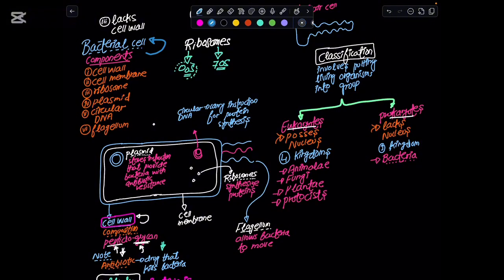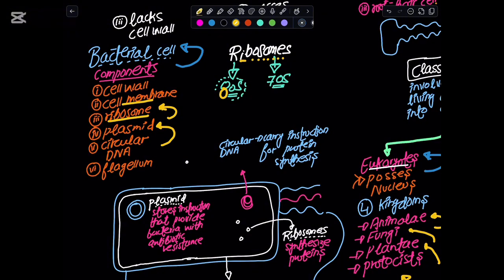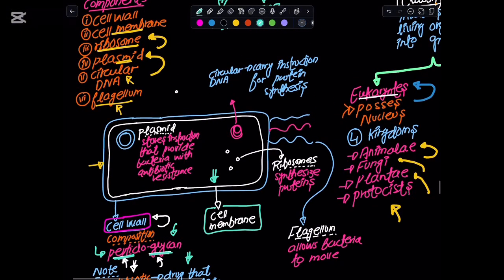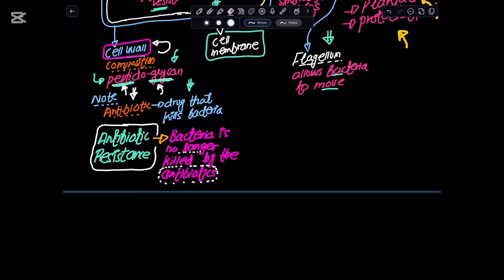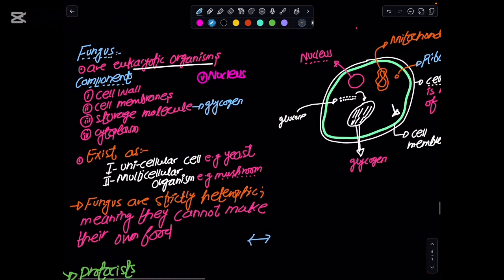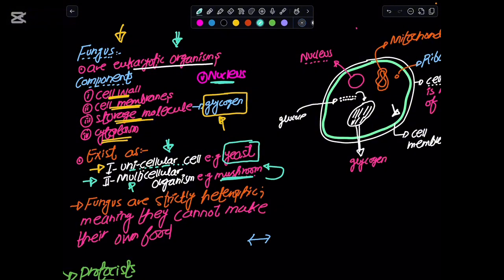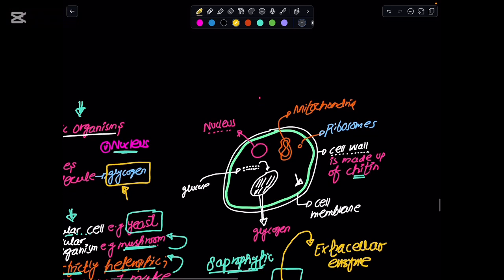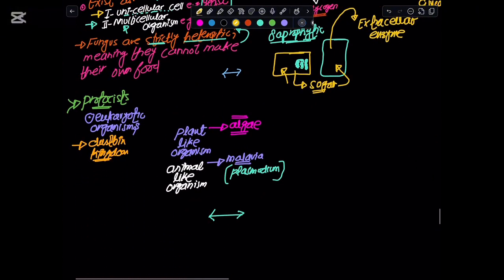1.2 Variety of Living Organisms(Structure of bacteria,fungus & protoctist)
Here’s an engaging and SEO-friendly YouTube description for your **Edexcel IGCSE Biology** video on **Cell Structures of Protoctists, Fungi, and Prokaryotes**, complete with relevant hashtags:

**🔬 Cell Structures: Protoctists, Fungi & Prokaryotes - Edexcel IGCSE Biology**

In this video, we explore the **unique cell structures** of **protoctists (like Amoeba & Euglena), fungi (such as yeast & mould), and prokaryotes (bacteria)**—key topics for your **Edexcel IGCSE Biology** exam! Learn how these microorganisms differ in their organelles, cell walls, and modes of life.

✔ Protoctists: Eukaryotic features & examples
✔ Fungi: Hyphae, chitin cell walls & saprotrophic nutrition
✔ Prokaryotes: Lack of nucleus, plasmids & bacterial structure
✔ Comparisons with animal & plant cells

🚀 **Essential for mastering IGCSE Biology!**